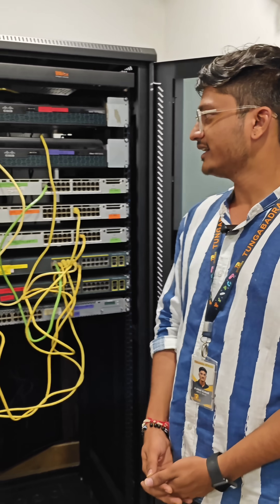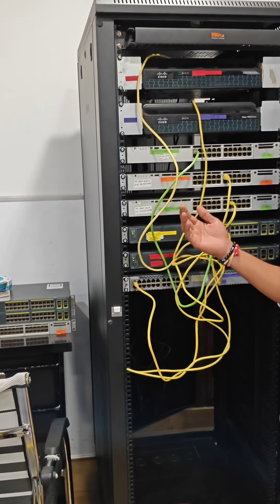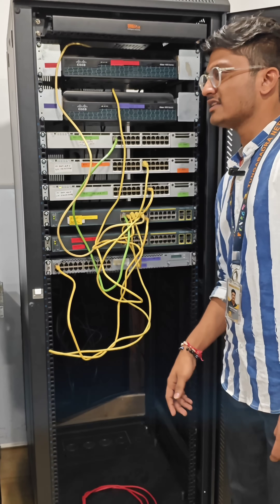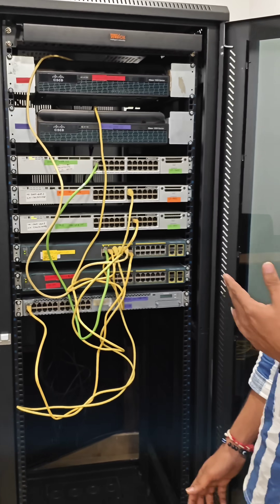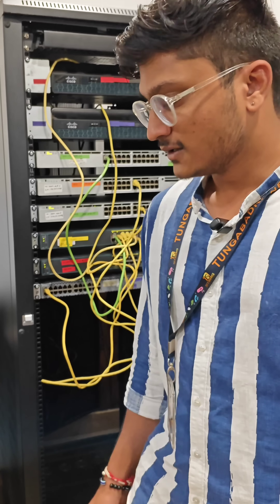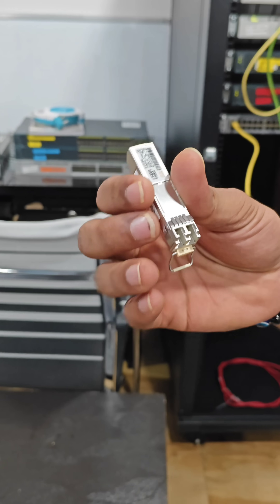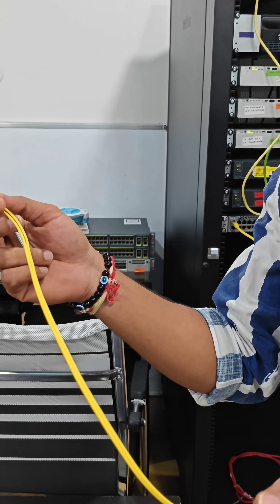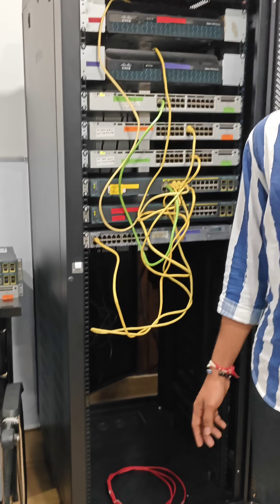Complete Networking Rack Setup | Real Devices, Fiber Optic & Packet Transfer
Welcome to Tungabadra Networks 🌐
We are excited to announce that our office has been relocated near KPHB Metro Station and our networking lab setup is now fully equipped ✅

In this video, we showcase our new networking rack and lab environment, where students can get:

🔹 Real-time practice on routers, L3 & L2 switches, and Juniper devices
🔹 Hands-on training with SFP cables, LC patch cords & optical fiber
🔹 Exposure to networking at the packet-level
🔹 Opportunities to work on real devices instead of just simulations

✨ At Tungabadra Networks, we believe in learning by doing. No other institute provides this level of real-world networking experience.

📍 Visit us at our new location, explore the lab, and take your skills to the next level!

💡 Learn. Practice. Experience. Only at Tungabadra Networks.